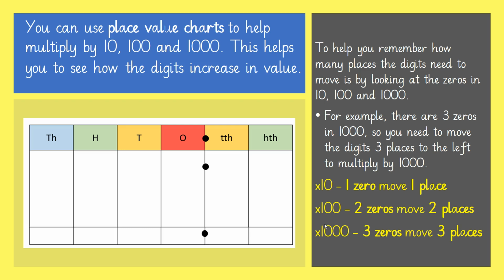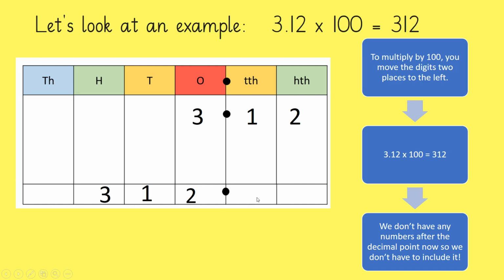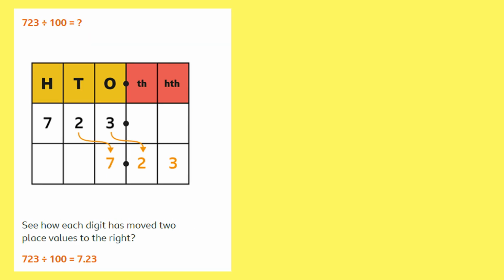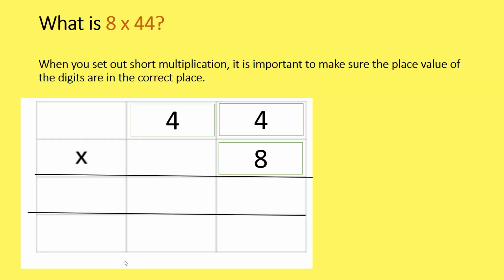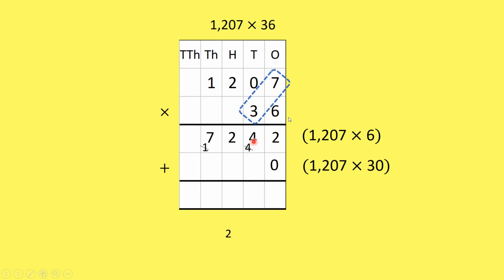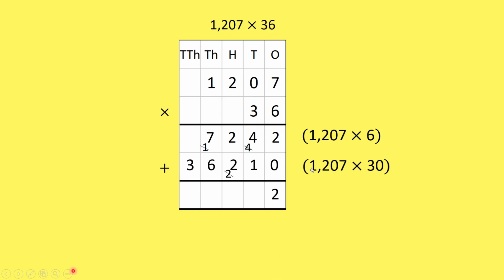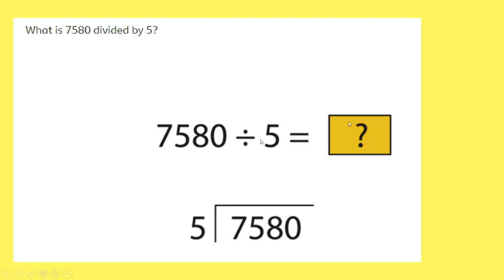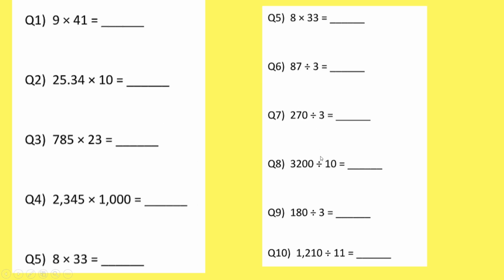Numeracy Day 2 - Multiplication and Division